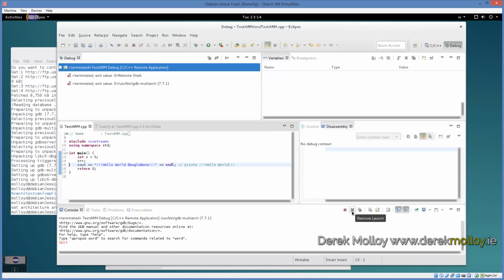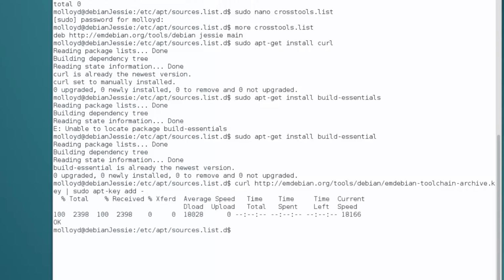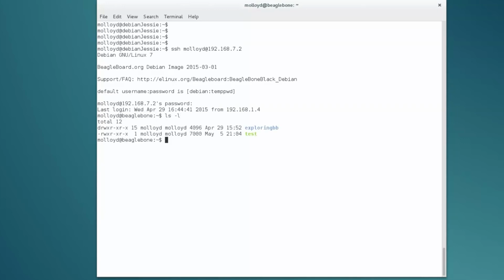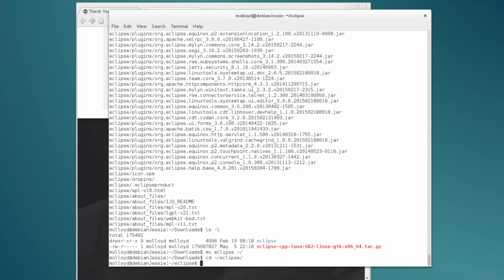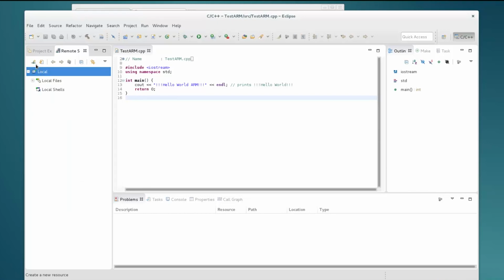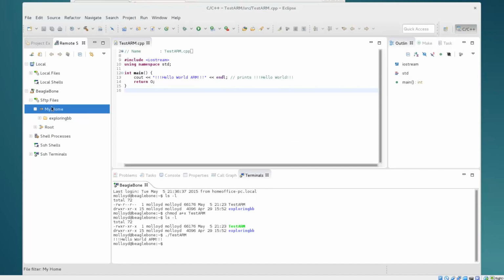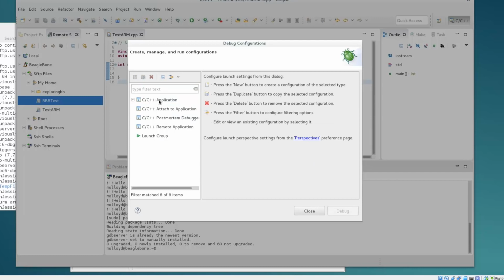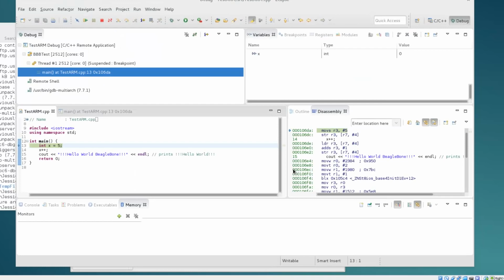Debian C C++ Cross Compilation for Embedded Linux using Eclipse Luna, CDT, RSE & Remote Debug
Debian C_C++ Cross-Compilation for Embedded Linux using Eclipse (Luna), CDT, RSE & Remote Debug in Beagle Bone Black